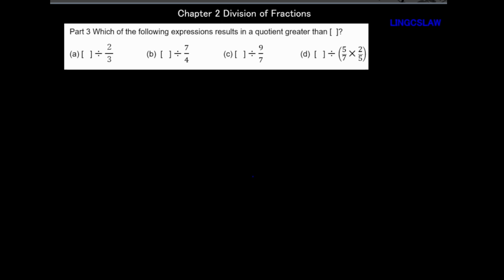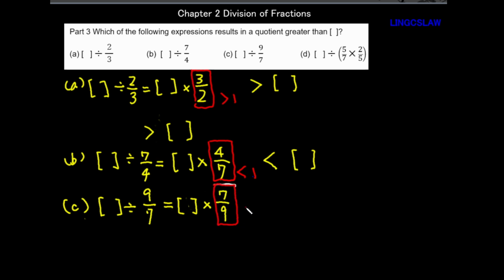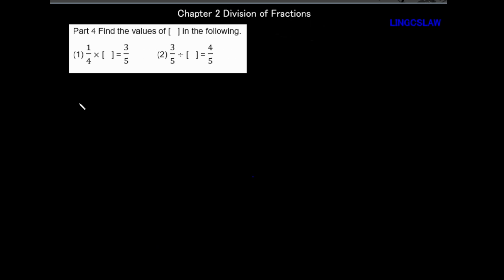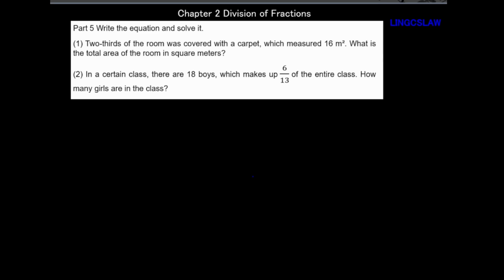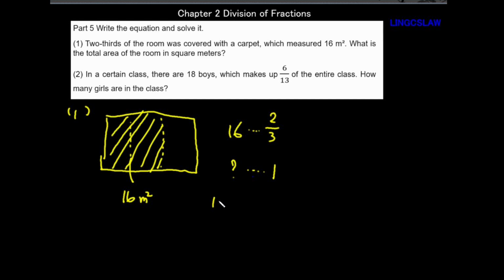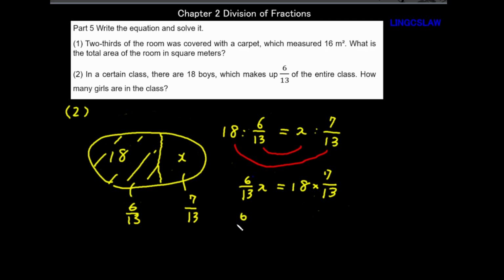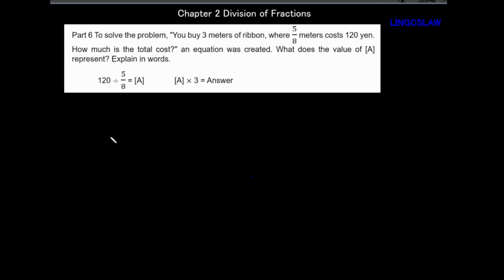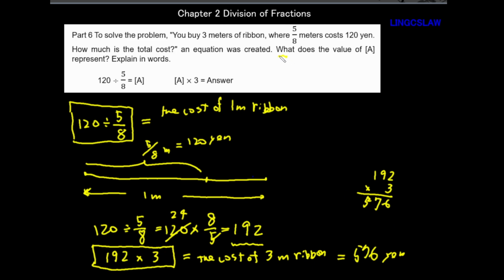SixthGradeMath#0006 Chapter 2 Division of Fractions